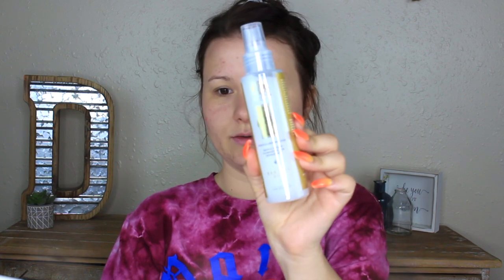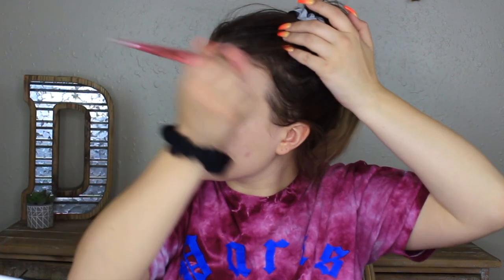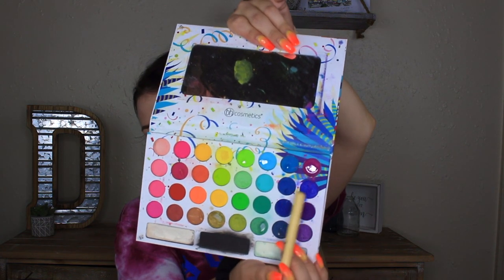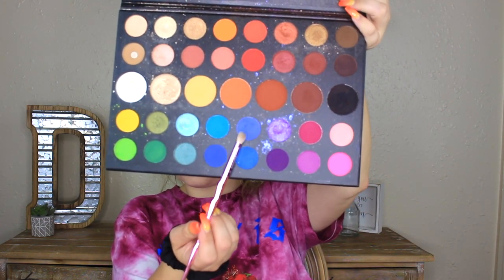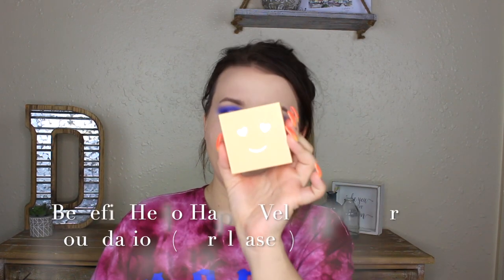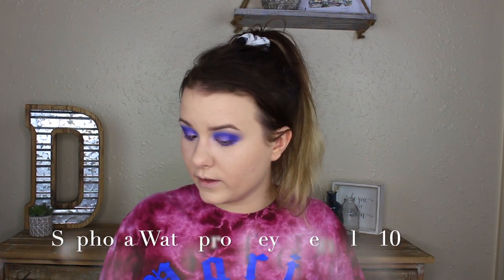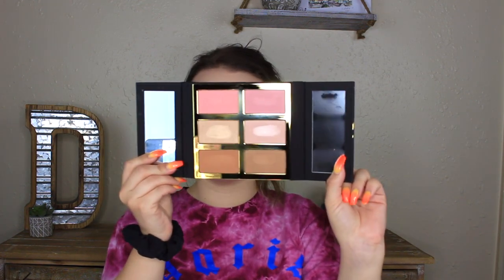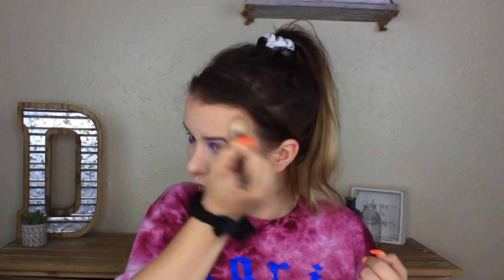Indigo Eyes + June Boxycharm products!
I'm doing this indigo look as part of my ROYGBIV sequence  for pride month!
I used products that came in this month's Boxycharm Luxe box as well as Benefit's newest liquid and powder foundation- Hello Happy Flawless brightening foundation.